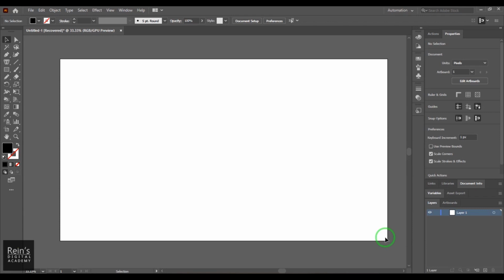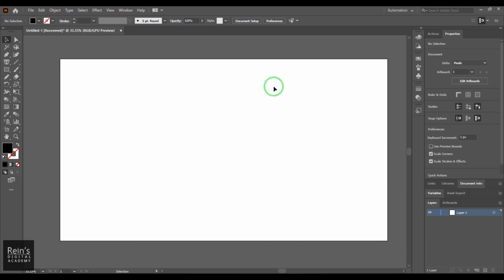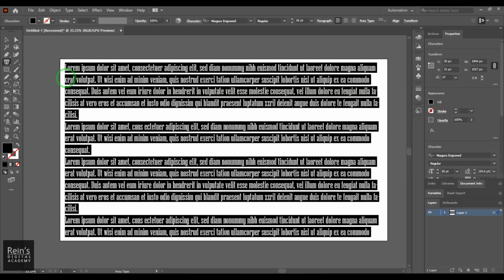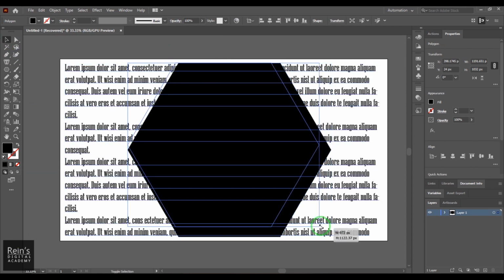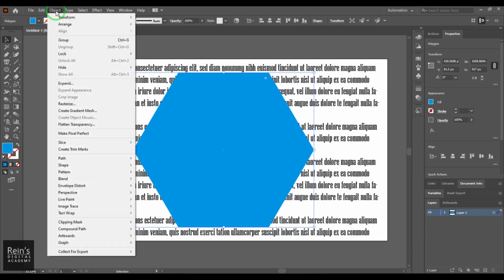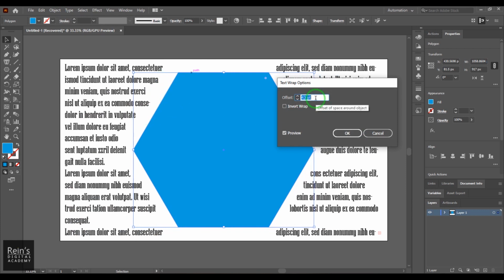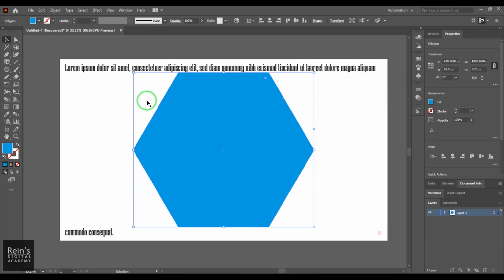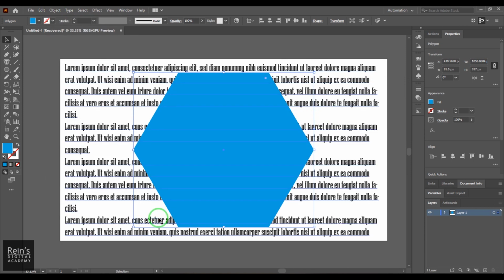Text Wrap - Make, Release, Text Wrap options in Adobe Illustrator explained for Beginners Tutorial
This Video explains an important topic called Text wrap tool in Adobe Illustrator for Beginners. This is a tutorial which covers basics of Adobe Illustrator and covers following topics Text Wrap, Make, Release, Text Wrap etc.,